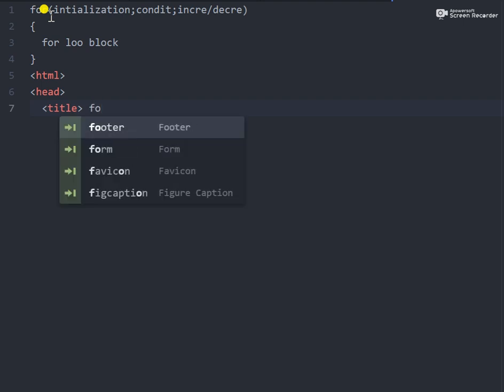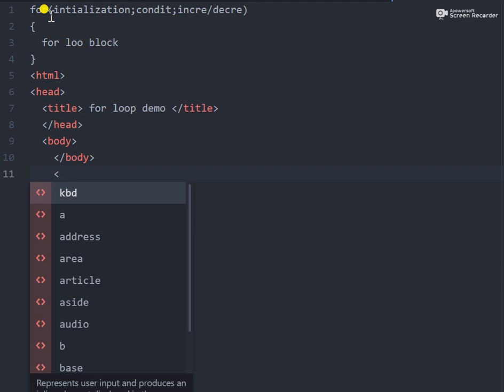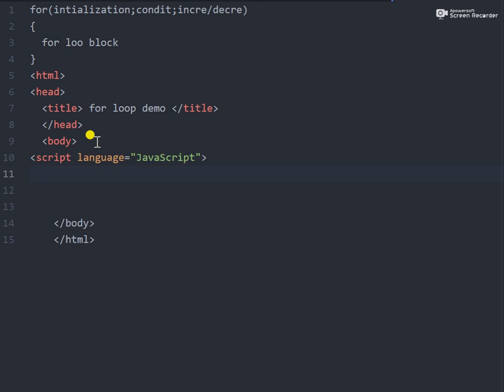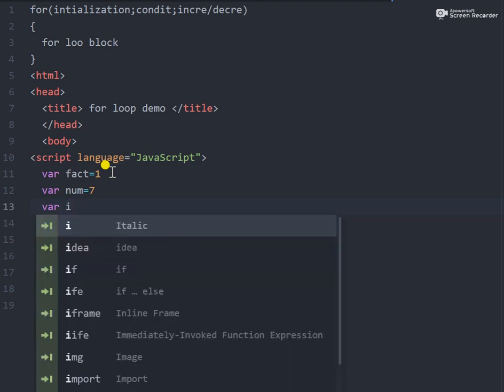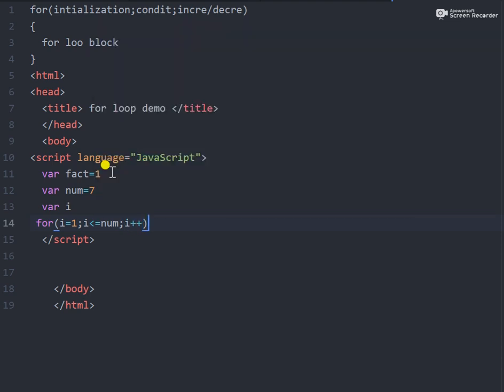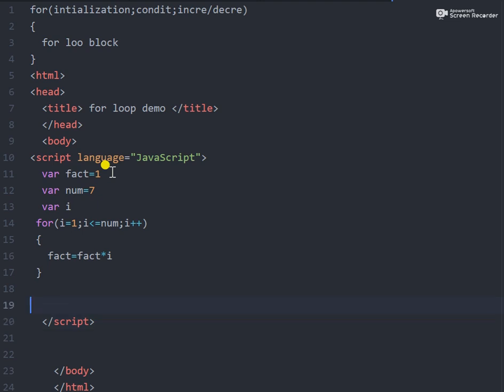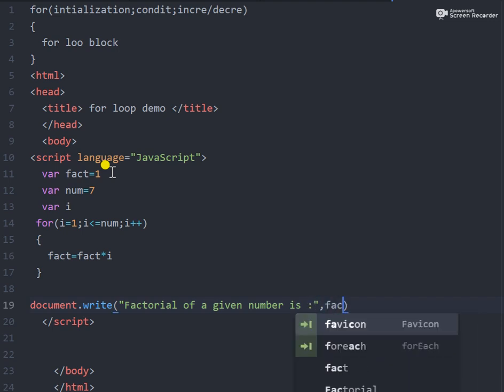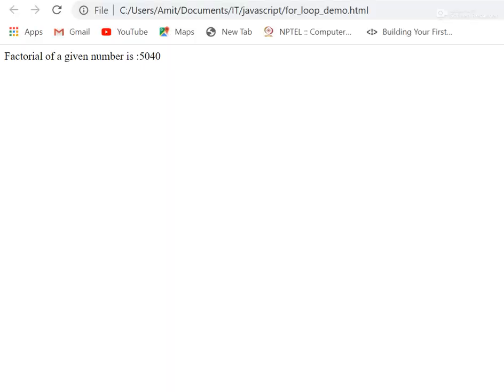JavaScript For loop Demo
working of  for loop in javascript